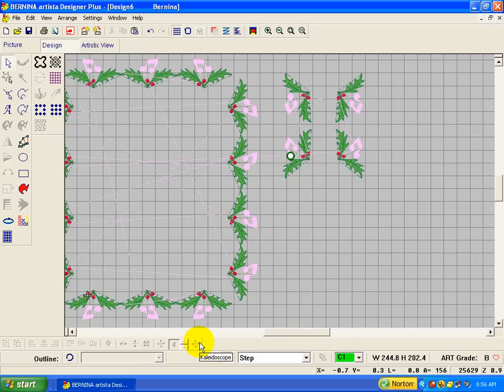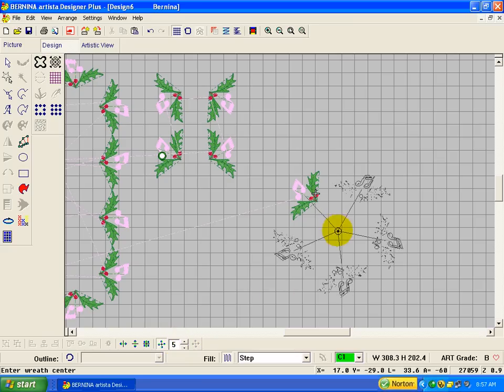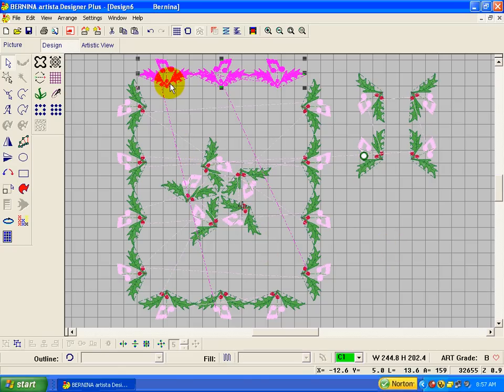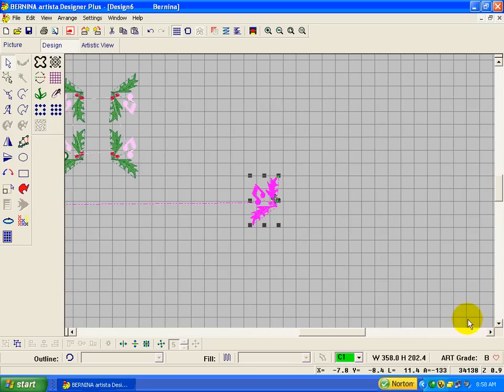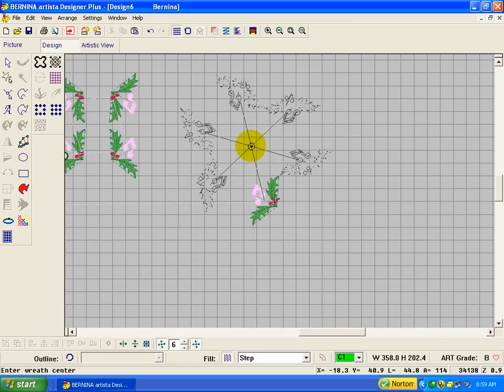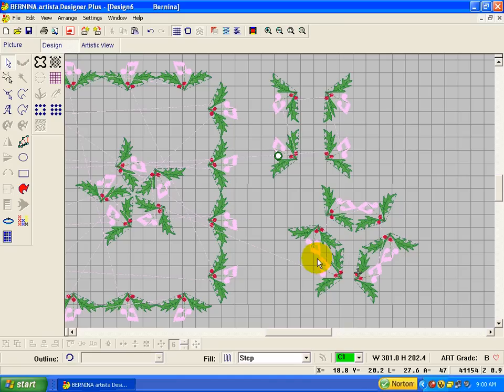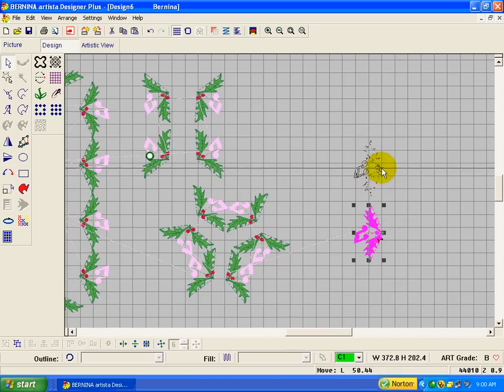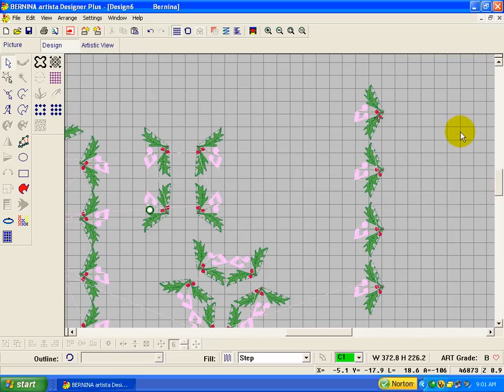Bernina Alignment Tool Bar Part 11